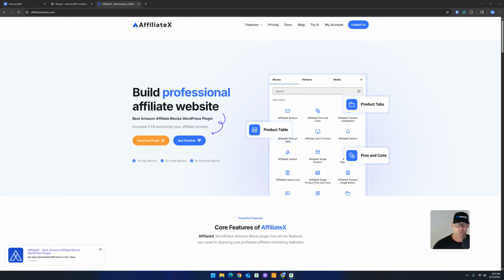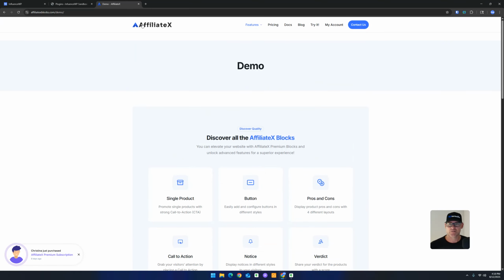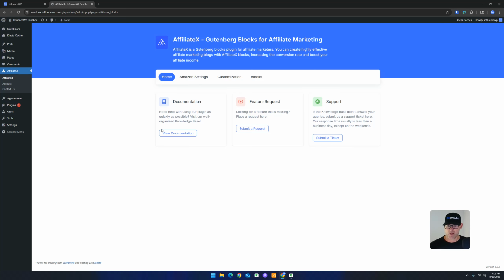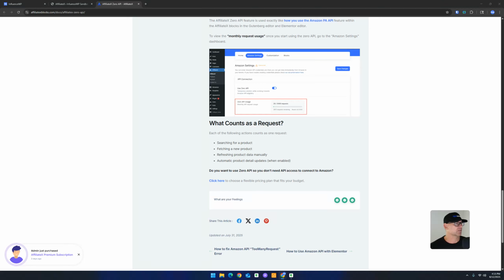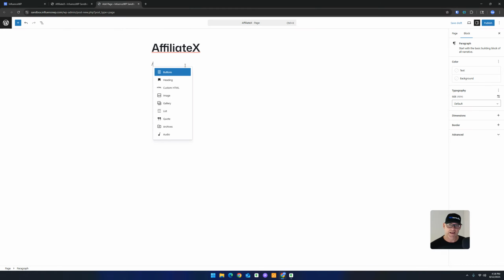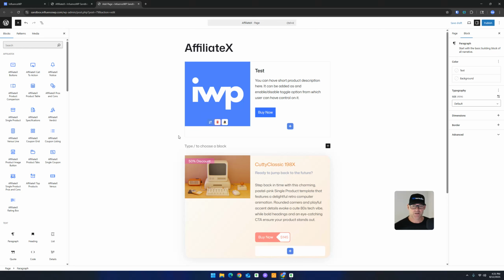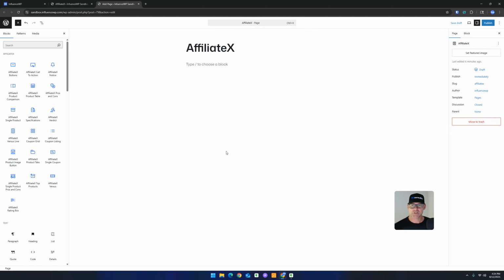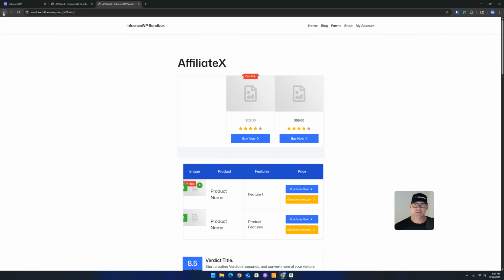InfluenceWP First Look - AffiliateX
In this first look video, we explore the AffiliateX WordPress plugin, designed for creating Amazon affiliate sites and general affiliate marketing websites, looking at the plugin's features, including Amazon API integration, customizable blocks, documentation, and more.

We discuss the Zero API feature for new affiliate marketers, the extensive block options available for building pages, the ease of use within the WordPress block editor, and more, concluding with a demonstration of how to create a page using AffiliateX, showcasing its flexibility and user-friendly interface.

🔥 Massive Deals
🎉 FREE Giveaways
⚡ FREE Memberships